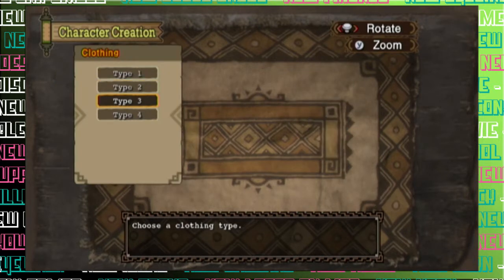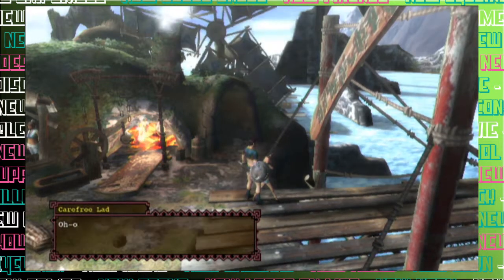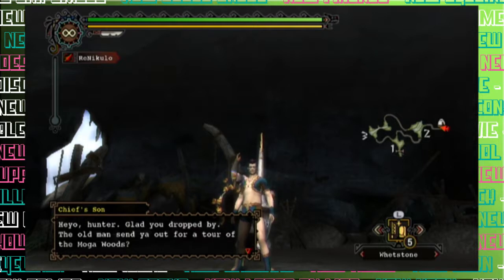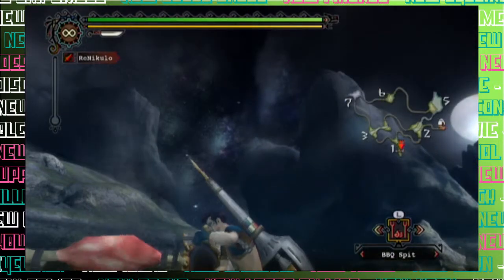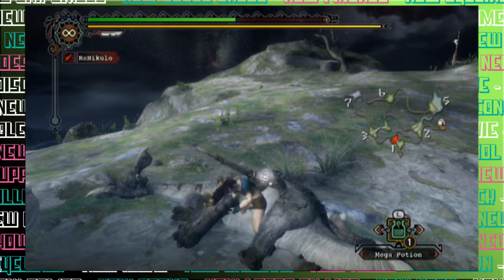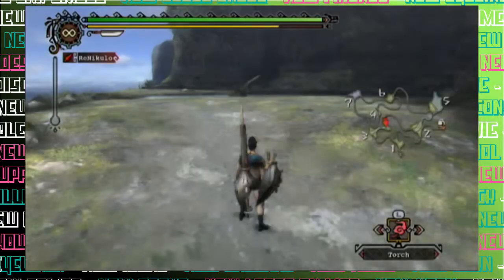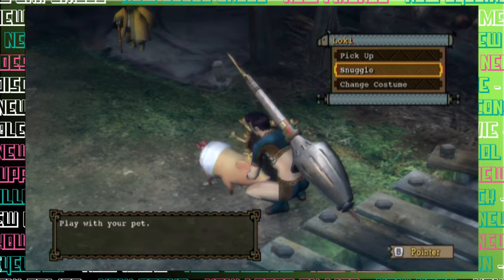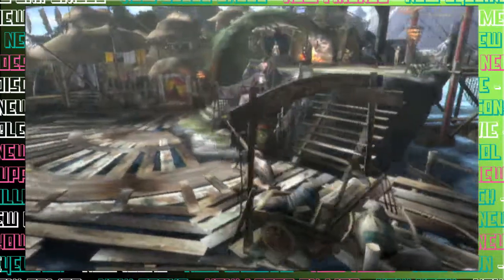New Play - Monster Hunter Tri Naked Run, Episode 1: An hour of getting through the tutorials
The chief's son wears some interesting chaps!

This is my first New Play video where I play an older game in a new way. I'm going to attempt to do all of the major quests up to the Lagiacrus at least without wearing any armor!

This is also my first solo let's play video, so I hope it remains interesting even though the tutorial drags on a bit!

Want to hunt with me in Monster Hunter 4 Ultimate on 3DS? Here's my friend code: 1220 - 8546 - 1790.